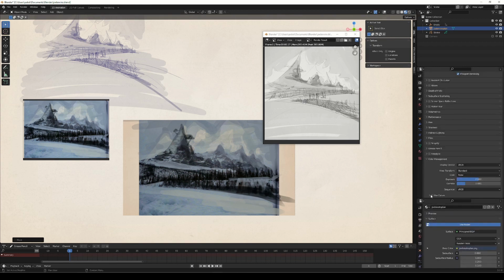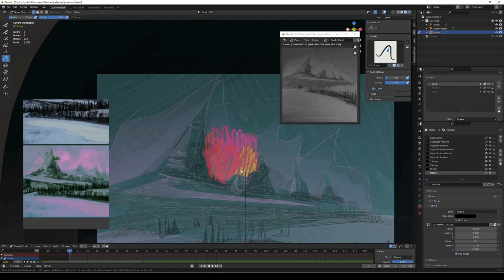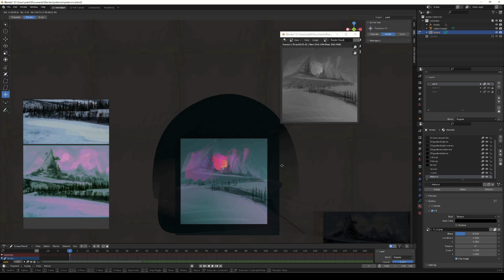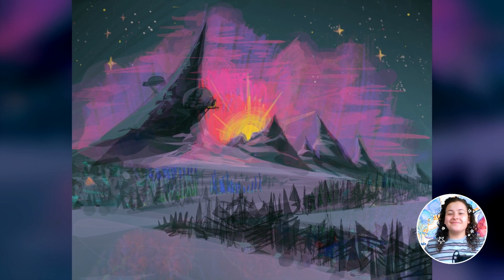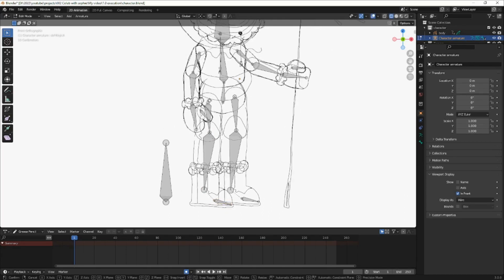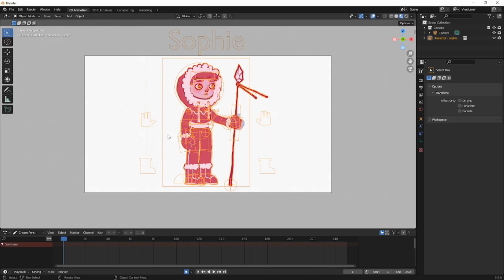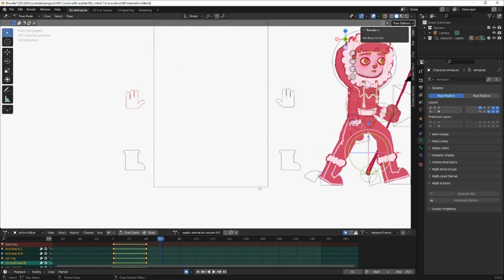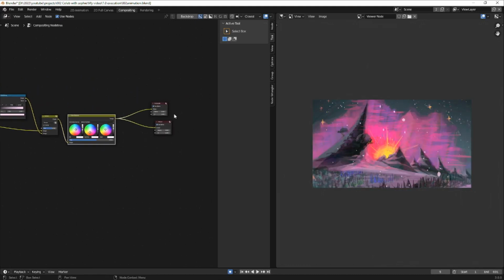Exploring Grease Pencil with Sophie Jantak | First Collaboration! | Blender 3.0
In this video, we find out what you get when you combine a Grease Pencil Artist,  @SophieJantak with a Grease Pencil animator  @SketchySquirrel.

This video is in collaboration with Sophie Jantak. Sophie will create an environment using Grease Pencil, and then I will have to create a character that fits the environment.

Then we do the same for a video on her channel, so make sure you check that out after this video.

Chapters:
00:00 Intro
00:30 The Collab
00:48 Sophie Prep
02:43 Stamps
03:37 Collage workflow
04:22 Masking Technique
04:39 Render Preview
05:55 Final Environment
06:33 Raving about the Environment
06:57 Initial Sketches
07:22 Drawing Grease Pencil
07:50 Rigging
08:55 Colour Scheme
09:14 How to Link Character
10:51 Animation
12:50 Let it Snow
13:23 Final Animation